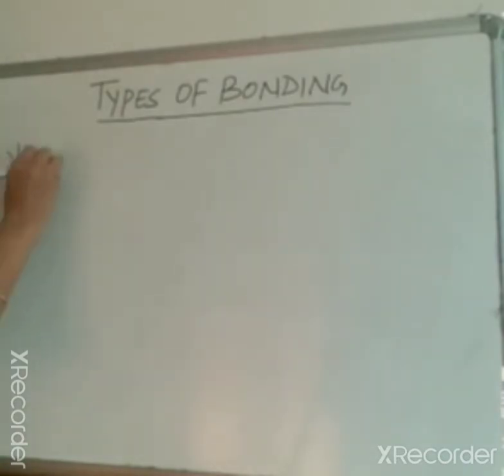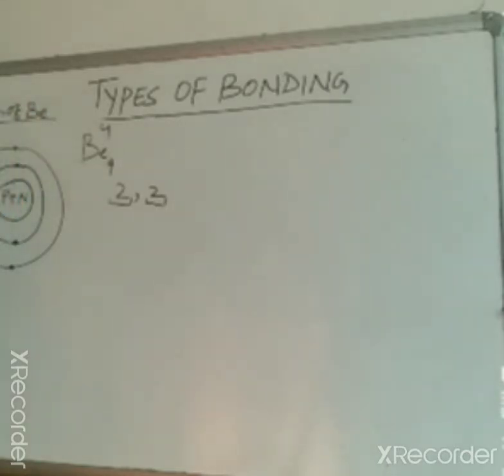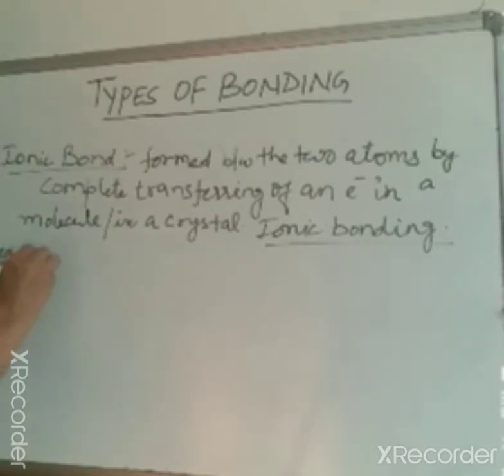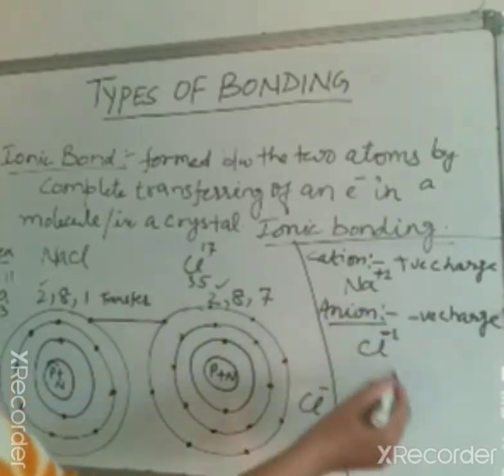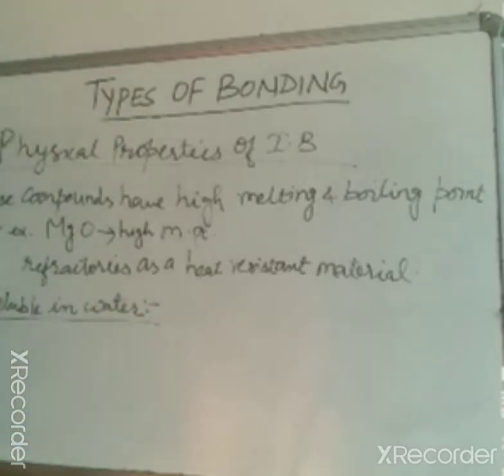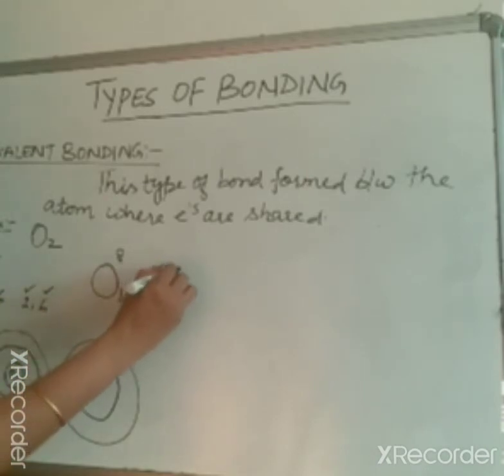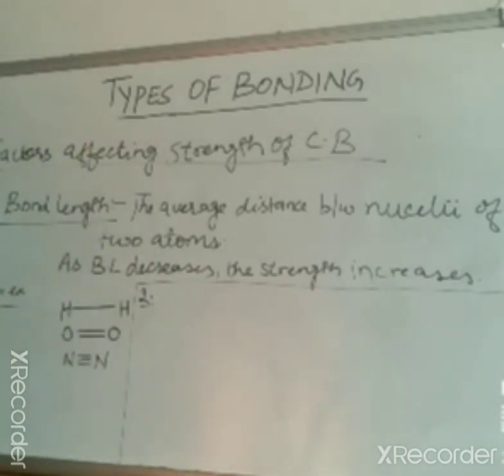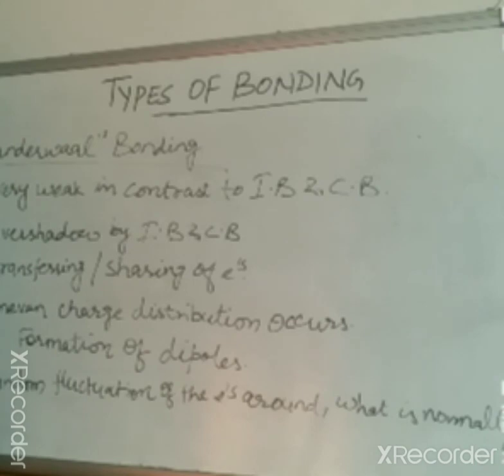22 June 2020